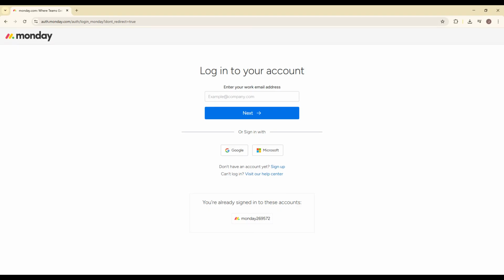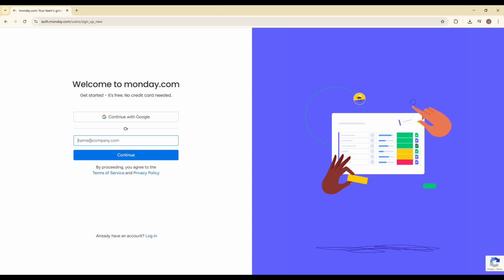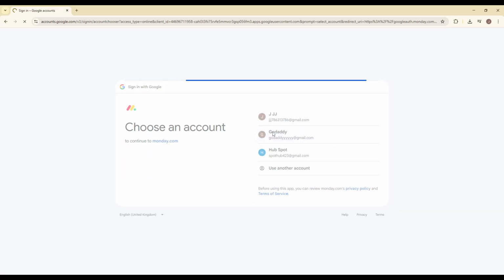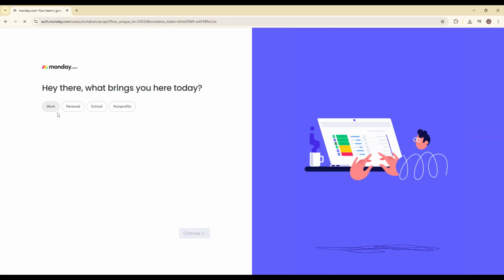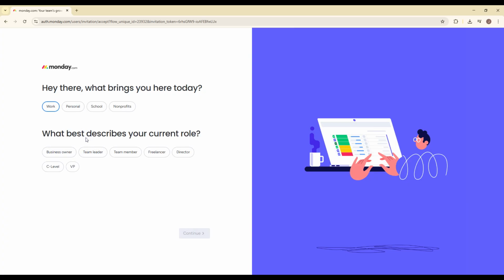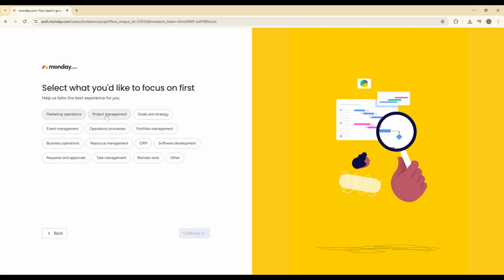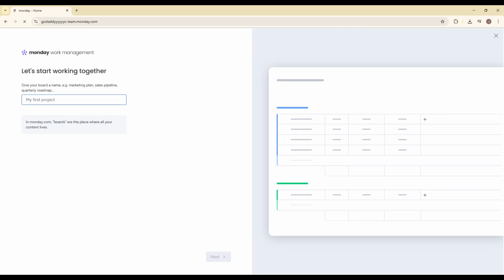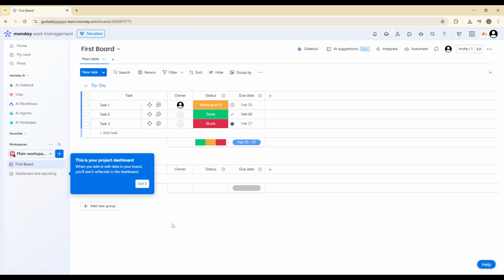How To Create Monday.com Account (2026 Easy Guide)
Learn how to create a Monday.com account step by step in this beginner-friendly tutorial. Follow along to sign up, verify your email, and set up your workspace in minutes.

Timestamps:
0:00 Introduction
0:24 Go to Monday.com Website
0:52 Enter Your Email Address
1:28 Verify Your Email
1:58 Set Up Your Profile
2:40 Complete Onboarding & Access Dashboard